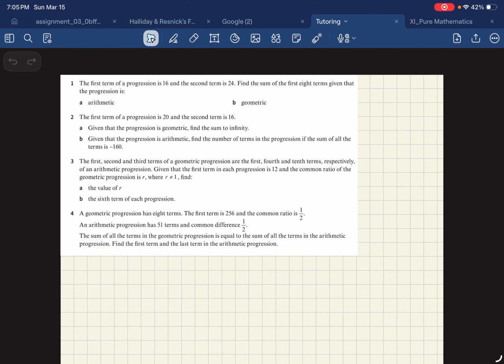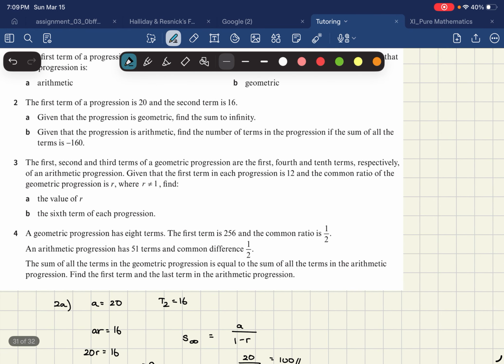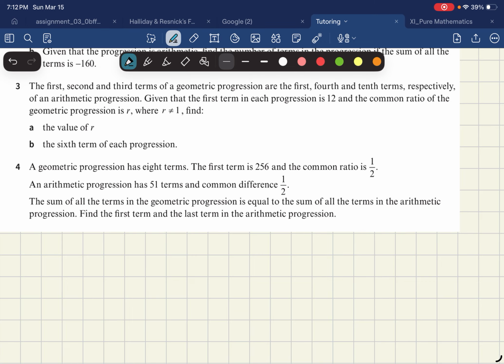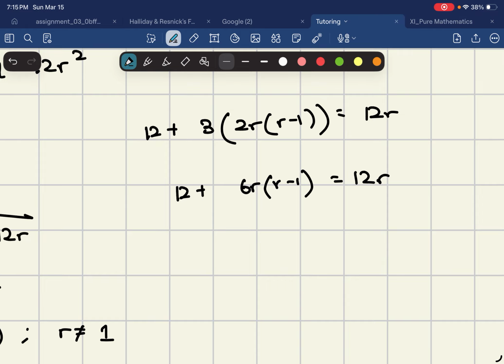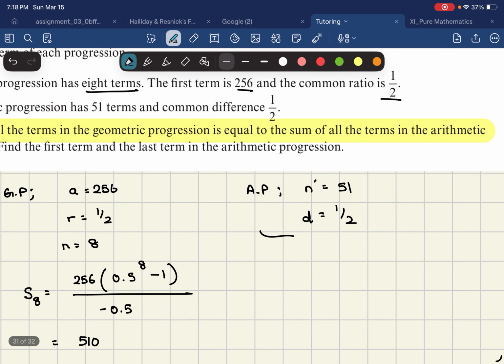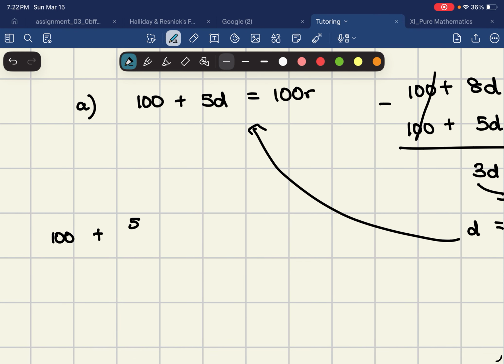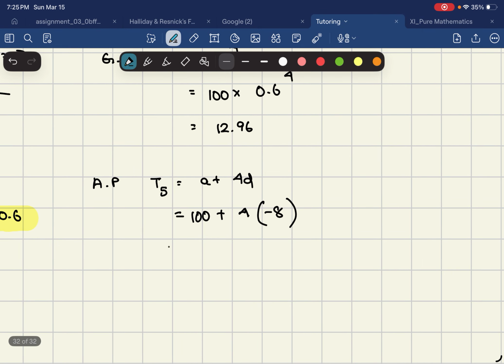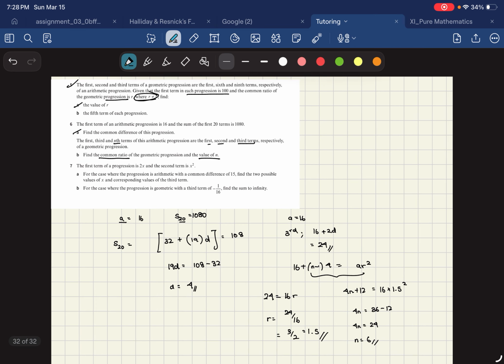2.7 Further Sequences and Series